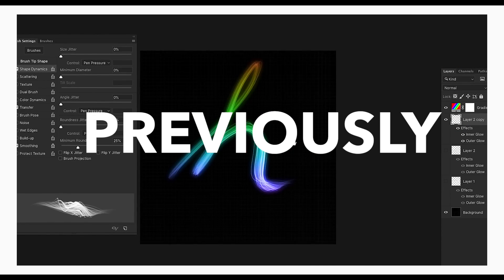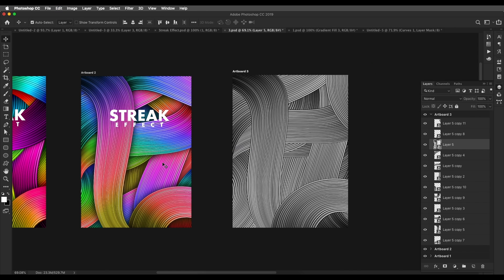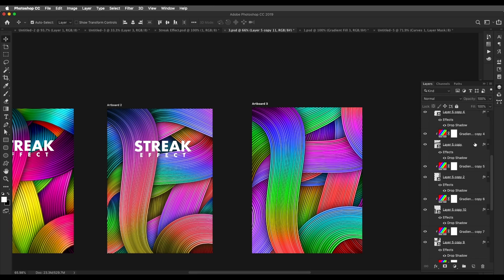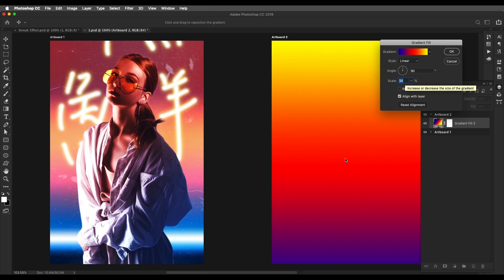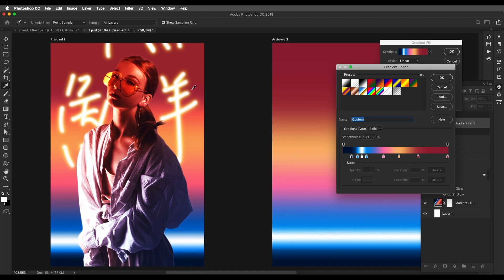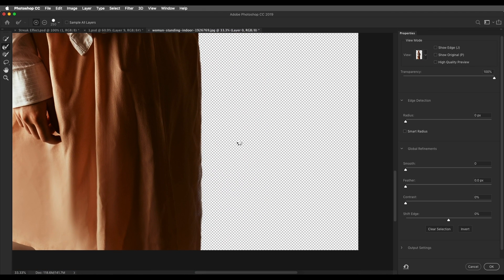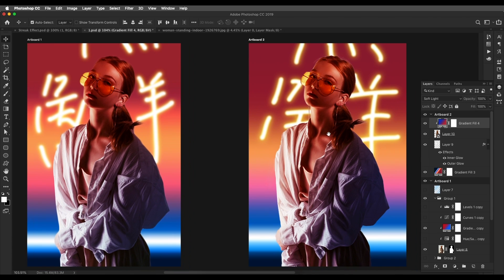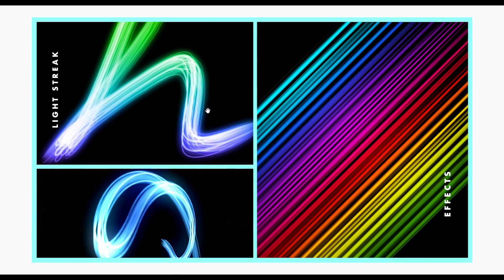Light Streak Effect concepts in Photoshop| Cover & Poster Design | Part 2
In this episode we will look at how you can create
Light Streak Effect Design Concepts in photoshop. I will be working on some new designs where I will show you how you can use those design techniques and create out a cover and a poster design. Check out the video to see the full in-depth tutorial.

▲Gumroad Store!